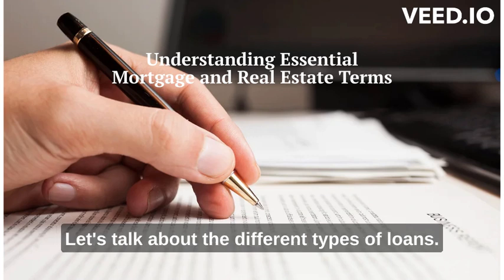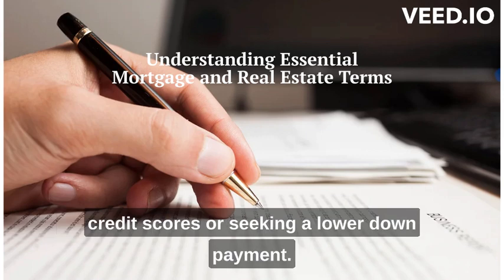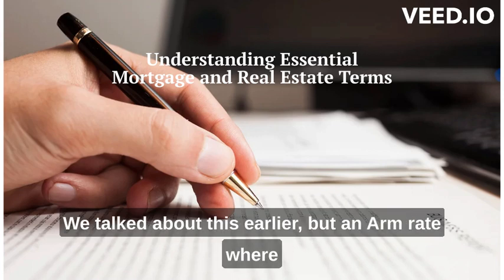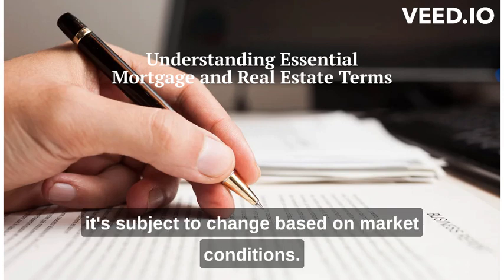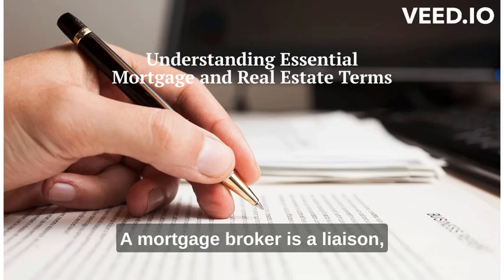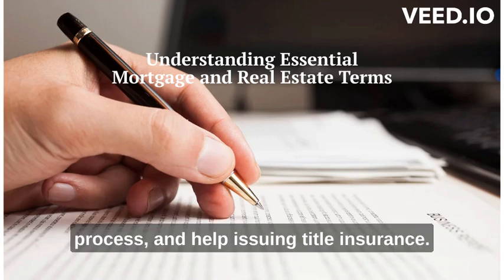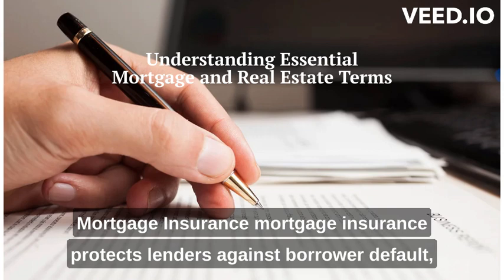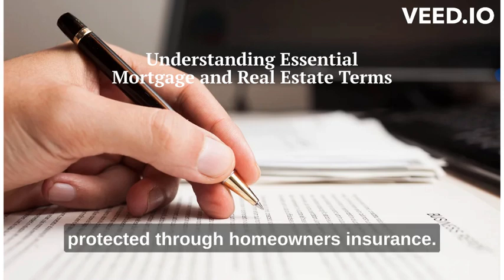Audio Blog: Understanding Essential Mortgage and Real Estate Terms via My Home, My Sale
Understanding Essential Mortgage and Real Estate Terms

Navigating the world of mortgages and real estate transactions can seem like learning a new language. To help you decipher the complexities and make informed decisions, we've compiled a comprehensive list of key terms and definitions. Whether you're a first-time homebuyer, an experienced investor, or simply curious, these definitions will serve as your guide through the intricate terrain of property transactions.

Types of Loans:

FHA Loan: A government-backed mortgage insured by the Federal Housing Administration, designed to assist first-time homebuyers and individuals with lower credit scores.

VA Loan: A mortgage backed by the U.S. Department of Veterans Affairs, accessible to eligible veterans, active-duty service members, and select members of the National Guard and Reserves.

Conventional Loan: A mortgage not insured by a government agency, typically requiring higher credit scores and a larger down payment compared to FHA or VA loans.

Adjustable Rate Loan (ARM): A mortgage with an interest rate that may vary based on a specified index.

Jumbo Loan: A mortgage exceeding the conforming loan limits set by the Federal Housing Finance Agency (FHFA).

Loan Terms and Concepts:

Fixed Rate: A mortgage featuring a consistent interest rate throughout the loan's duration.

ARM Rate: The initial interest rate for an adjustable-rate mortgage, subject to change based on market conditions.

HELOC (Home Equity Line of Credit): A revolving credit line secured by home equity, allowing withdrawals as needed.

Second Mortgage: A subsequent loan leveraging the equity in your property, often used for significant expenses.

Home Equity Loan: A lump-sum loan secured by home equity, offering a fixed interest rate and repayment term.

Interest Rate: The lender's fee for borrowing the principal loan amount.

Home Equity: The difference between your home's market value and outstanding mortgage balance.

Amazon Deals

today and start saving!